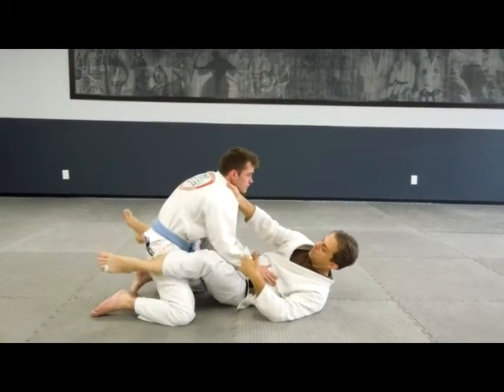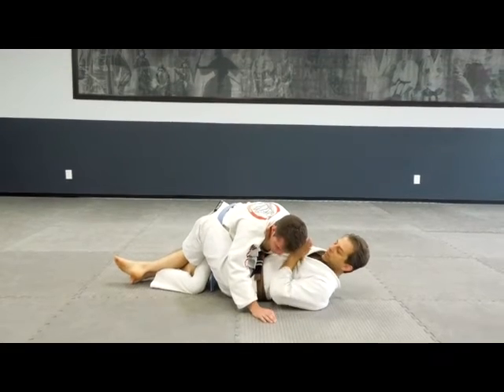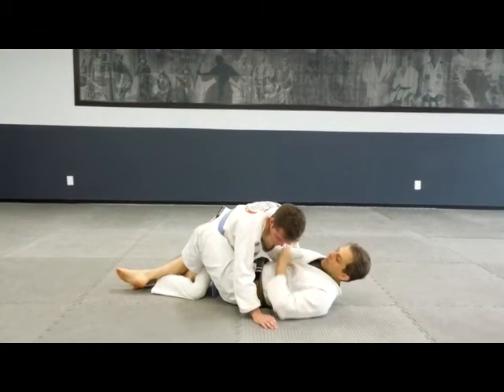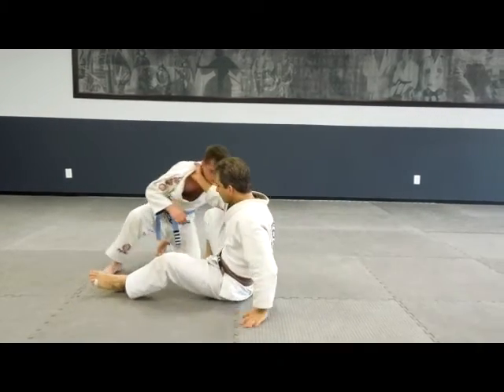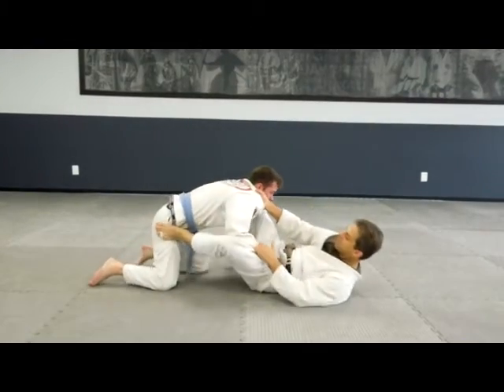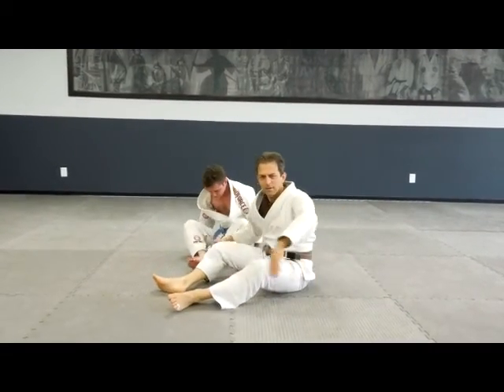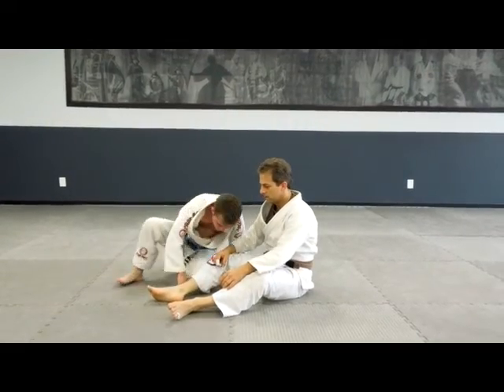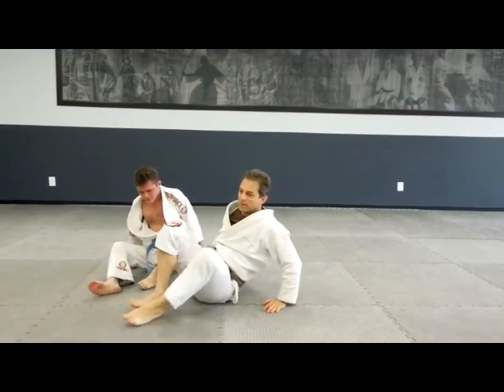Half Guard Choke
A nice and sneaky half guard choke set up.